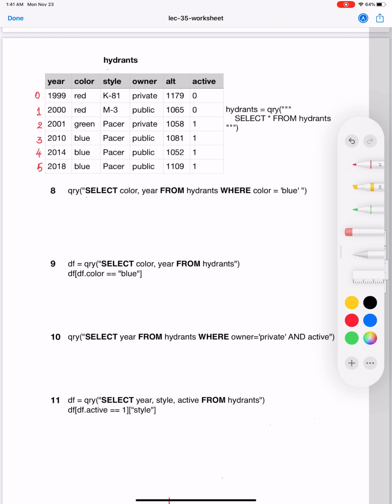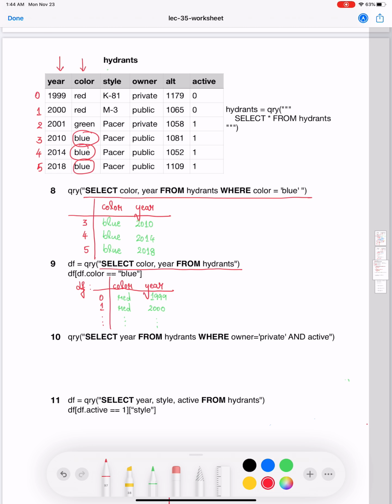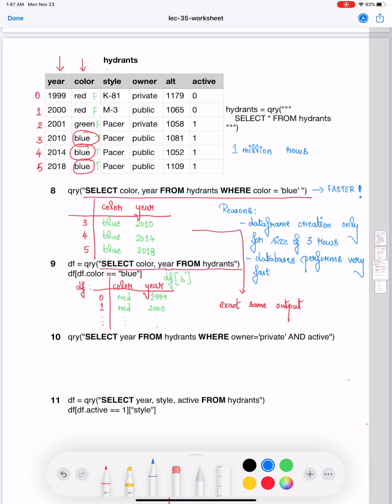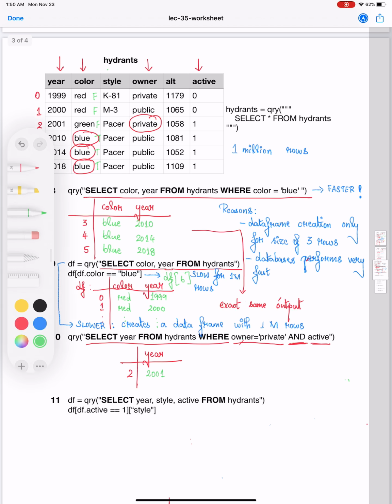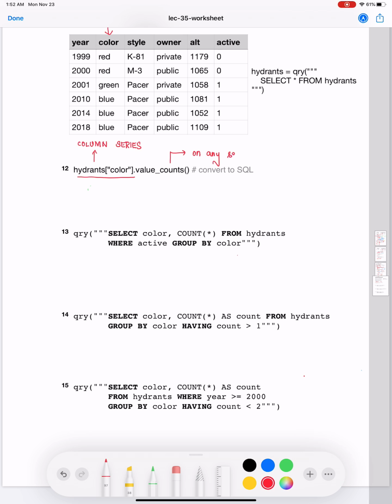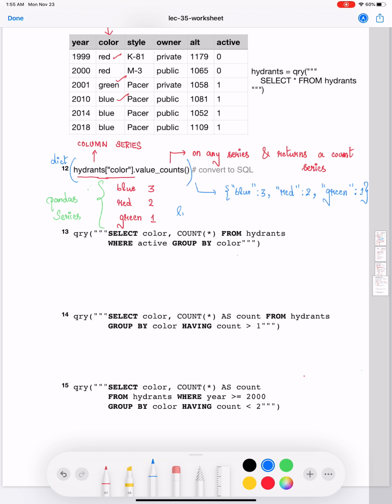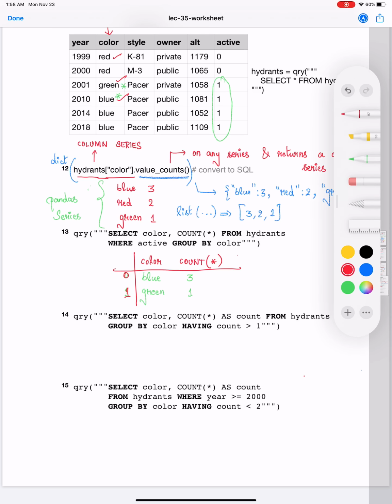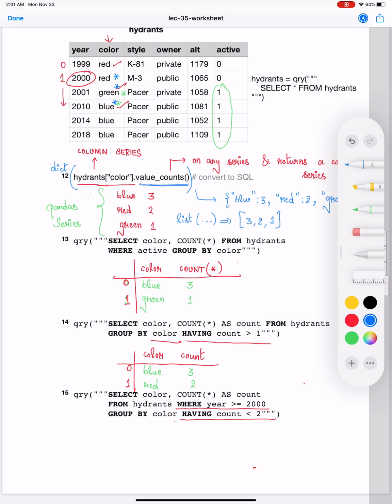[CS 220 / CS319 Fall 2020] LEC 35 Video 3: Worksheet problems 8-15